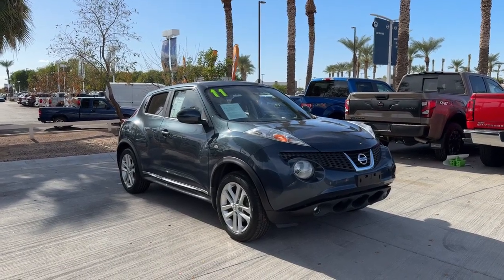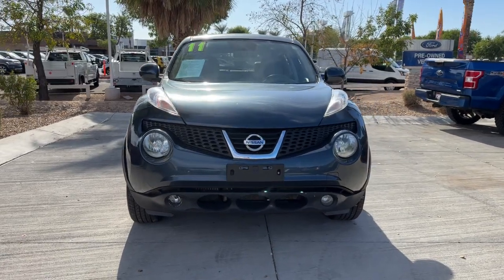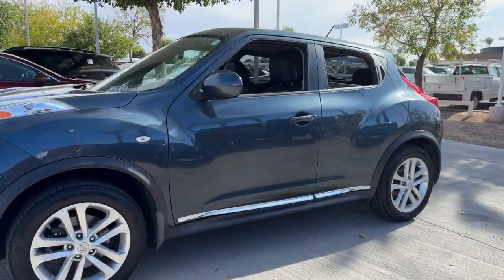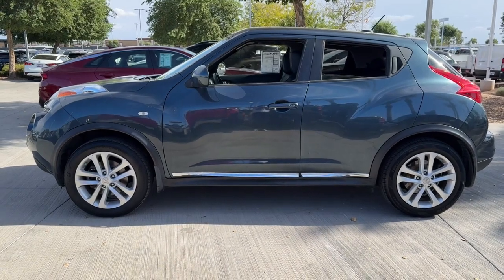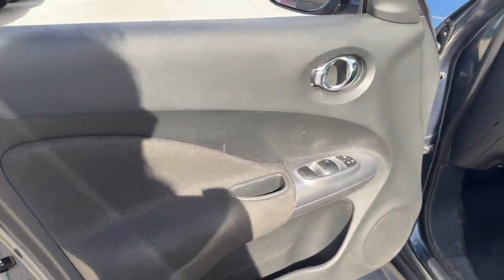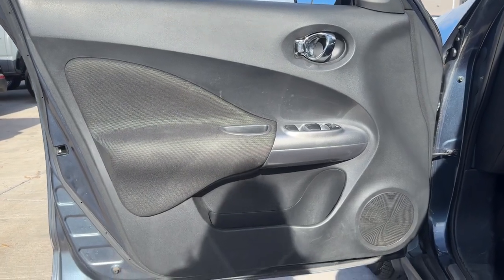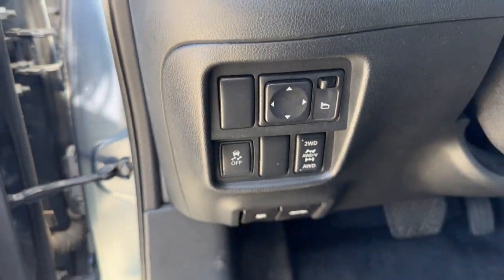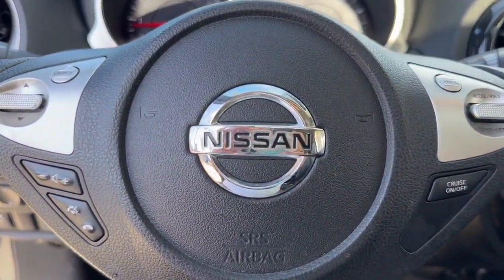2011 Nissan JUKE Gilbert, Chandler, Mesa, Queen Creek, San Tan, AZ K11962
Graphite Blue Used 2011 Nissan JUKE SL available in Gilbert, Arizona at Horne Kia. Servicing the Chandler, Mesa, Queen Creek, San Tan, AZ area.

Horne Kia
1465 E Motorplex Loop

Clean CARFAX. Recent Arrival! Priced below KBB Fair Purchase Price!This 2011 Gun Metallic Nissan Juke SL AWD is well equipped and includes these features and benefits:17 Aluminum Alloy Wheels, Exterior Parking Camera Rear, Heated Front Bucket Seats, Leather Seat Trim, Navigation System, Power door mirrors, Power moonroof, Rear window wiper, Security system, Split folding rear seat, Steering wheel mounted audio controls, Tachometer, Tilt steering wheel.25/30 City/Highway MPGFamily Owned Since 1991, #1 Kia Dealership in the region, Top 10 Kia Dealership in the USA, Multiple Kia Platinum Excellence Awards.